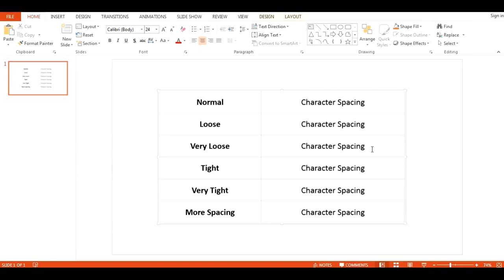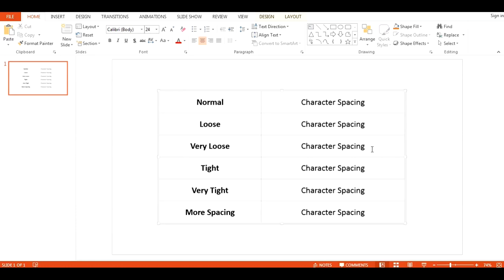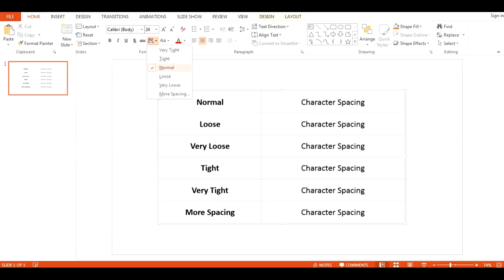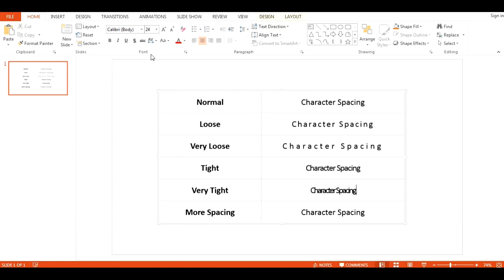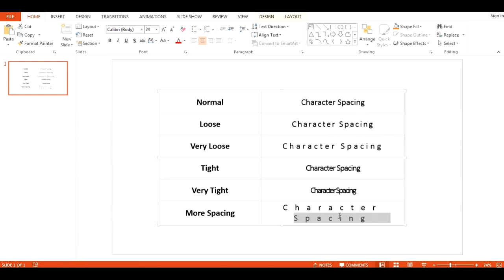Character Spacing in PowerPoint | Infosharing360